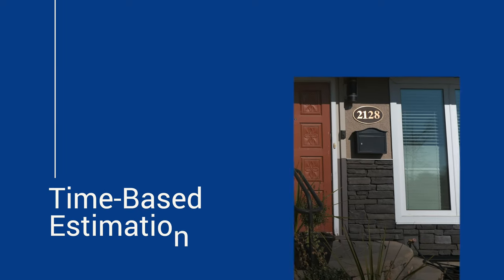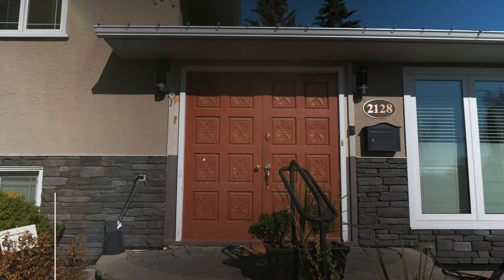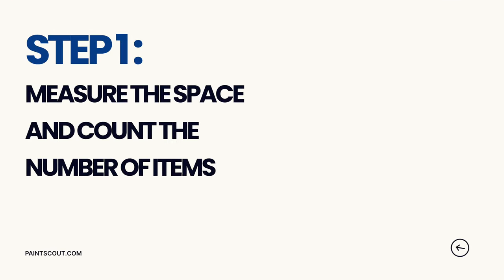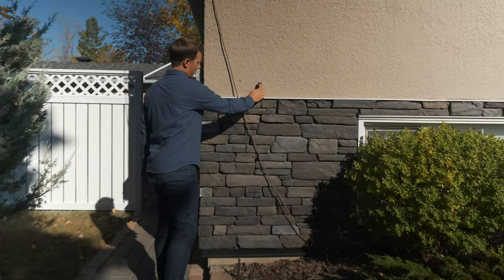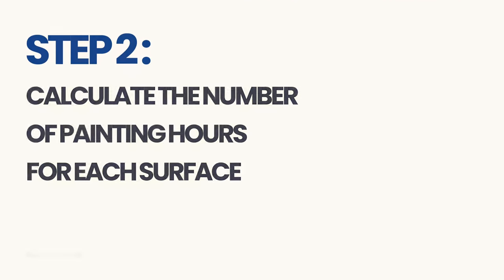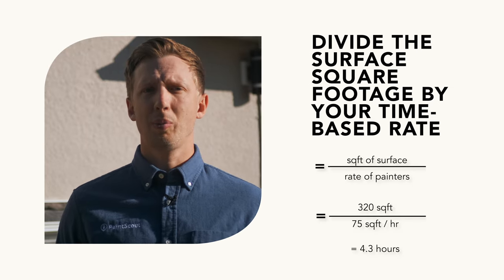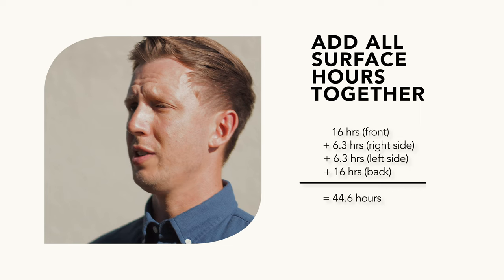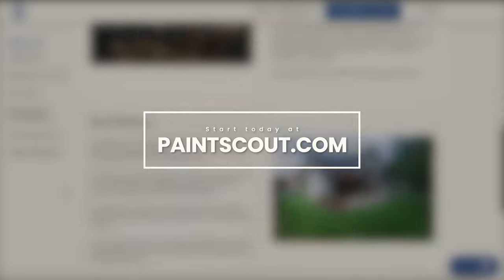How to ESTIMATE Exterior Paint Jobs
Hey, painting contractors, want to learn how to do an exterior estimate using time-based rates? Today, we're going to walk you through how to estimate painting the stucco on the exterior of this house.

Discover what PaintScout can do for your painting business.

0:00 – How to do an exterior estimate using time-based rates
0:25 – What is time-based estimation?
0:36 – Benefits of time-based estimation
1:15 – Variables to consider for your painting estimate
2:08 – Step 1: Measure the space and count the number of items
3:26 – Step 2: Calculate the number of painting hours for each surface
4:06 – Step 3: Account for any additional hours
4:28 – Step 4: Calculate the total number of painting hours for the full exterior
5:22 – Step 5: Calculate the price of the painting project